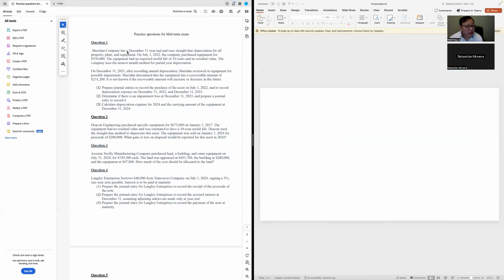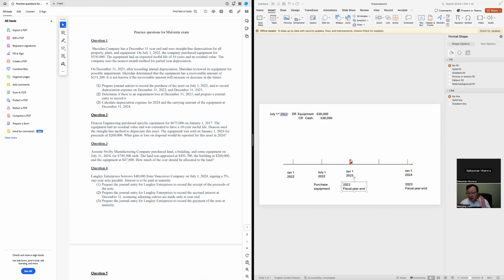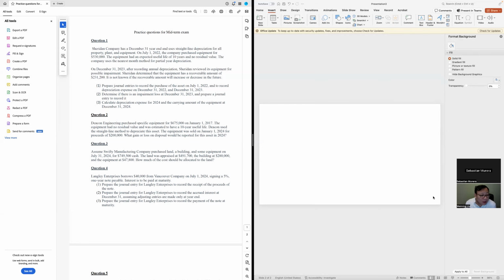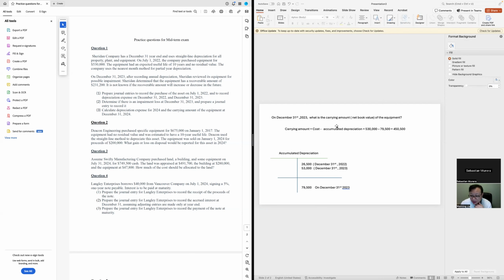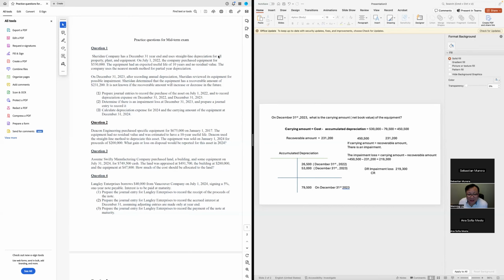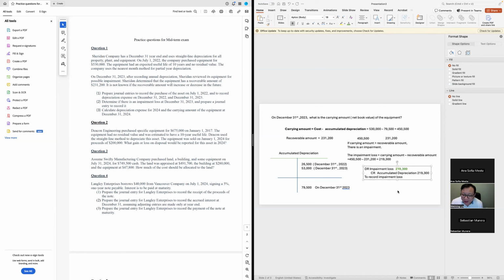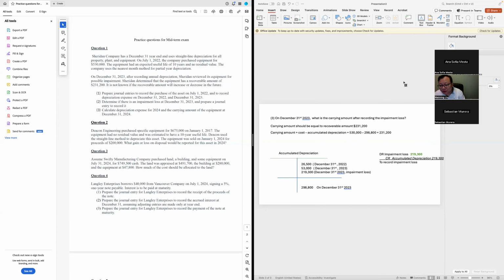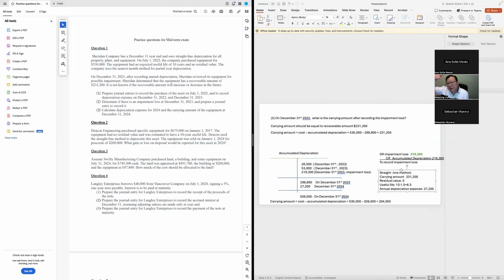how to calculate depreciation under straight line method, impairment loss, & revising depreciation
an example question was examined thoroughly to illustrate (1) how to calculate depreciation expense using straight line method in the scenario where asset is acquired during the fiscal year,  and partial year adjustment is considered (2) how to test for impairment, and how to record the journal entry to recognize impairment loss (3) how to revise the depreciation calculation after impairment loss.
The question is as below.
Sheridan Company has a December 31 year end and uses straight-line depreciation for allproperty, plant, and equipment. On July 1, 2022, the company purchased equipment for$530,000. The equipment had an expected useful life of 10 years and no residual value. Thecompany uses the nearest month method for partial year depreciation.On December 31, 2023, after recording annual depreciation, Sheridan reviewed its equipment forpossible impairment. Sheridan determined that the equipment has a recoverable amount of$231,200. It is not known if the recoverable amount will increase or decrease in the future.(1) Prepare journal entries to record the purchase of the asset on July 1, 2022, and to recorddepreciation expense on December 31, 2022, and December 31, 2023.(2) Determine if there is an impairment loss at December 31, 2023, and prepare a journalentry to record it(3) Calculate depreciation expense for 2024 and the carrying amount of the equipment atDecember 31, 2024.